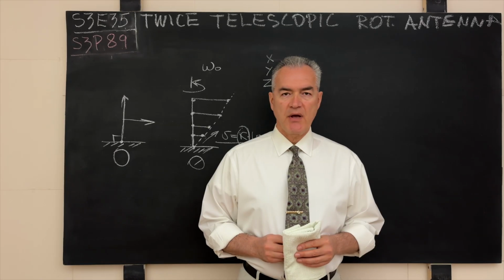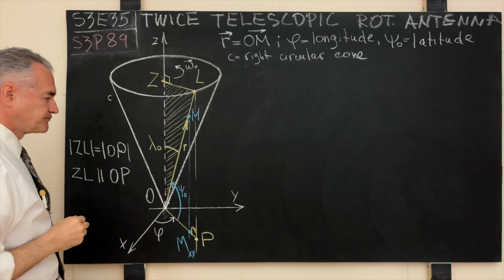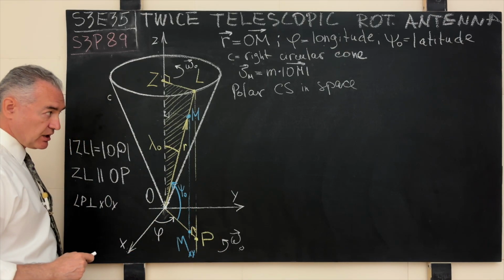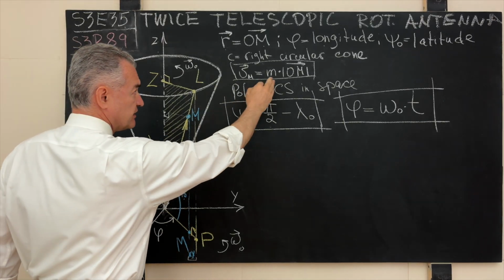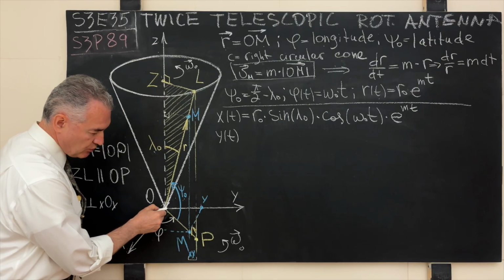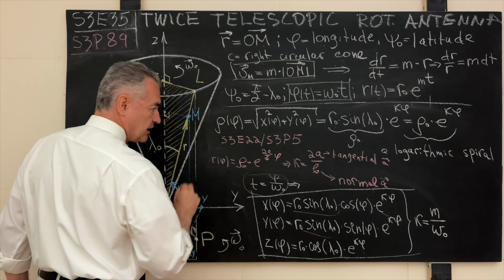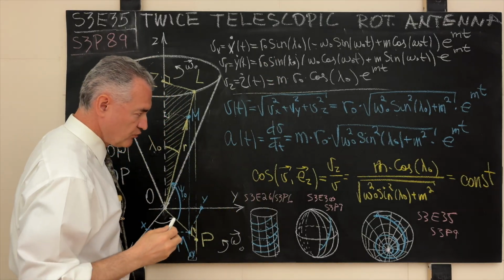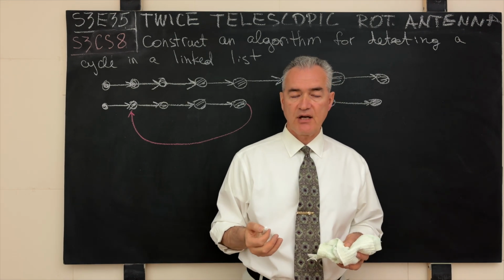S3E35. Twice telescopic rotating antenna, the kinematics of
In this episode we explore the kinematics of a point that sits on the free end of the horizontal arm of a twice telescopic and rotating antenna.

More officially, in the physics problem S3P8 we recover the law of motion of a point that moves away from the origin over a straight line that is sweeping the surface of a right circular cone.

In the process, we learn that such a curve is called a conical spiral and when a conical spiral is project (orthogonally) onto the base of the generating right circular cone then ... you guessed it, a logarithmic spiral results.

Have we seen the logarithmic spiral before? Yes, we did - in S3E22 while solving the problem S3P5, in which a point executed a planar motion with constant non-zero tangential and normal accelerations, we showed that in under these conditions the point will trace exactly a logarithmic spiral.

But wait, there is more. As a short "extra for experts", please see 38:35, we show that our favorite logarithmic spiral can be defined via an ordinary differential equation dy/dx = (x+y)/(x-y). Many faces does the logarithmic spiral hath.

In any case, we show that the trajectory of the point of interest in this problem is "a conical spiral" and such a spiral also intersect all the meridians on a right circular cone under one and the same angle. Which is a phenomenon that we already witnessed in S3E26/S3P6 and in S3E30/S3P7.

The meridians in S3E26/S3P6 were the generatrices of a right circular cylinder and the meridians in S3E30/S3P7 were the arcs of a great circle. And in both cases, of a helix and of a loxodrome, the moving point was intersecting all these meridians under one and the same angle, separately and respectively: one and the same angle for a right circular cylinder and one and the same angle for a sphere.